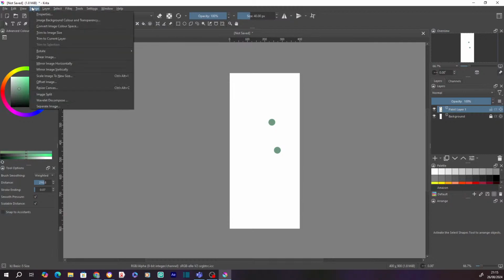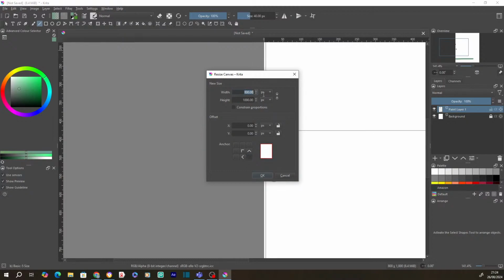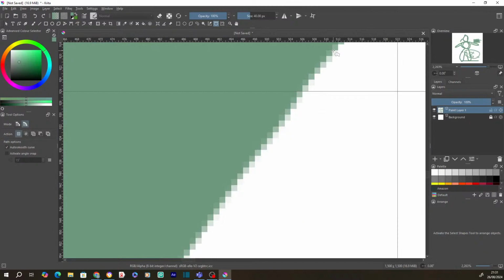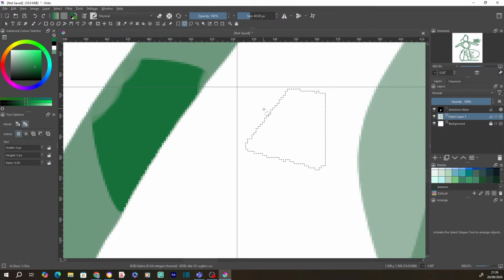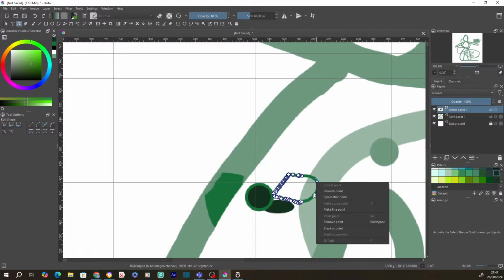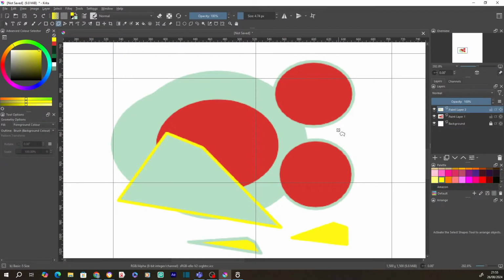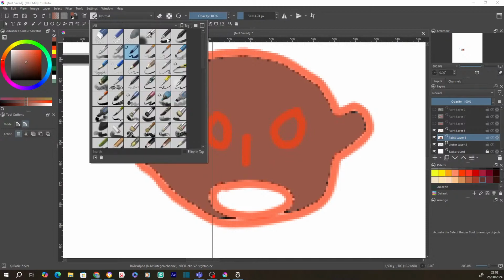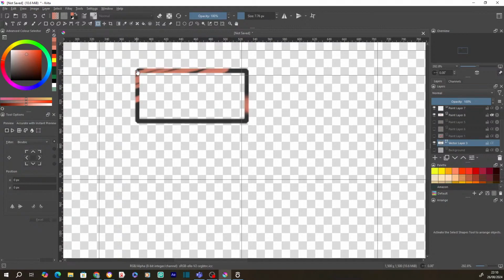Krita - Explore Krita with MJ